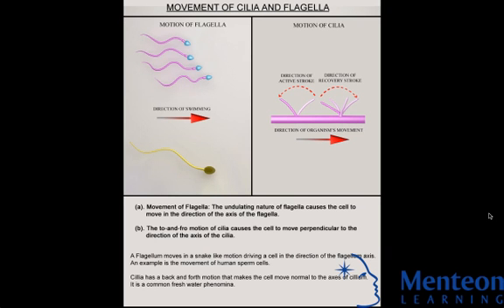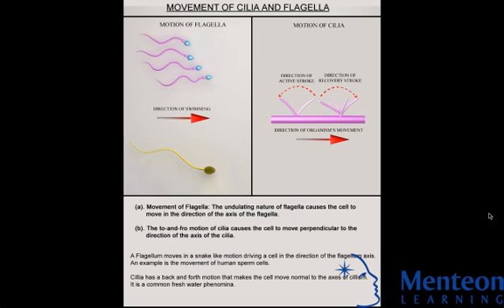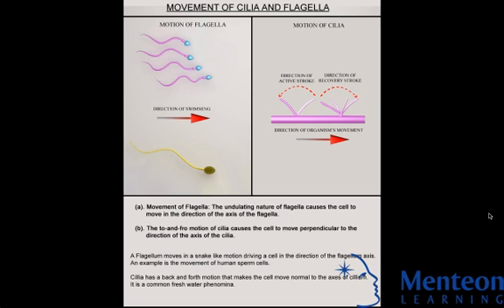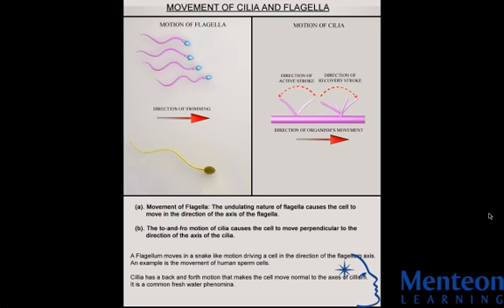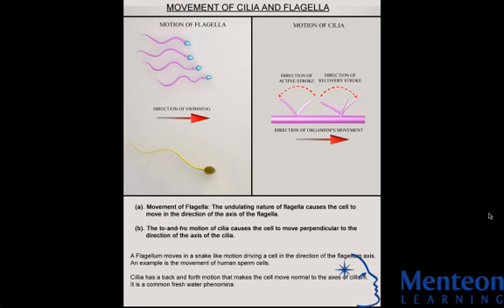Cilia ad Flagella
Although cilia and flagella are the same, they were given different names before their structures were studied. Typically, cells possess one or two long flagella, whereas ciliated cells have many short cilia. For example, the mammalian spermatozoon has a single flagellum, the unicellular green alga Chlamydomonas has two flagella, and the unicellular protozoan Paramecium is covered with a few thousand cilia, which are used both to move and to bring in food particles. In mammals, many epithelial cells are ciliated in order to sweep materials across the tissue surface. For instance, huge numbers of cilia (more than 107/mm2) cover the surfaces of mammalian respiratory passages (the nose, pharynx, and trachea), where they dislodge and expel particulate matter that collects in the mucus secretions of these tissues.